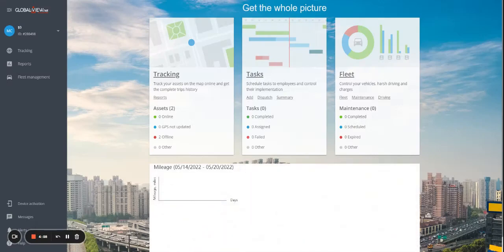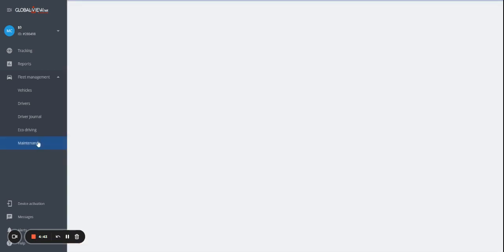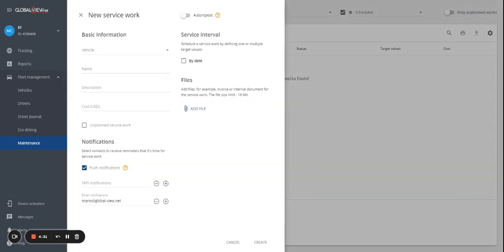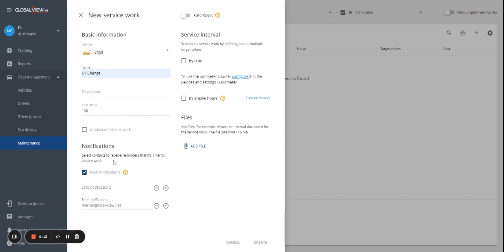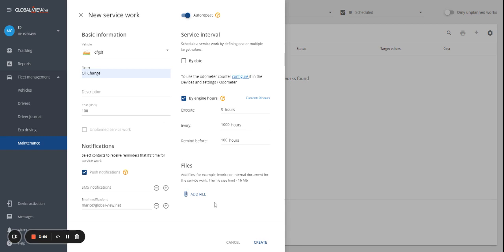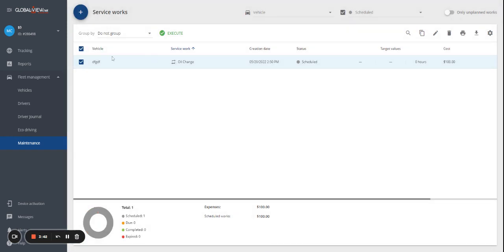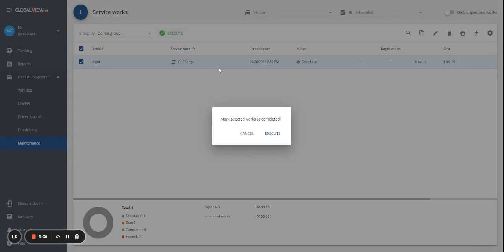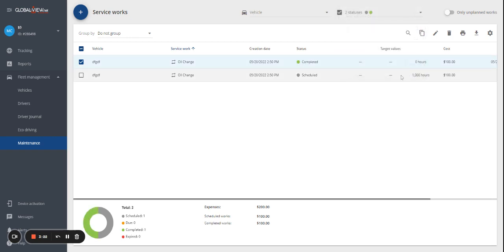How To Set Up Maintenance Intervals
In this video, we're teaching you how to set up maintenance intervals for your fleet using Global-View's software.